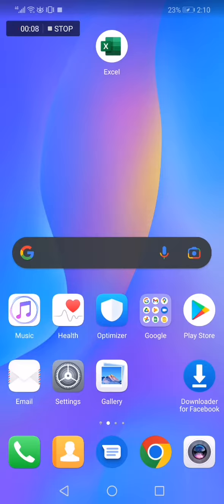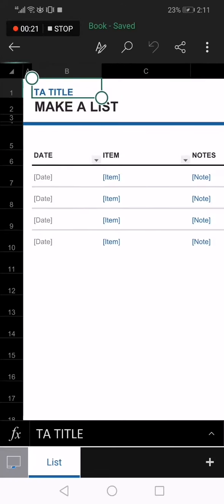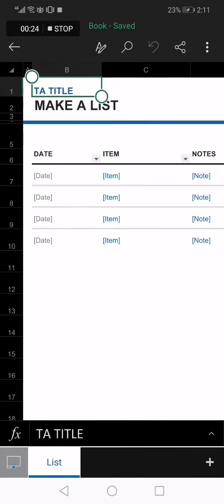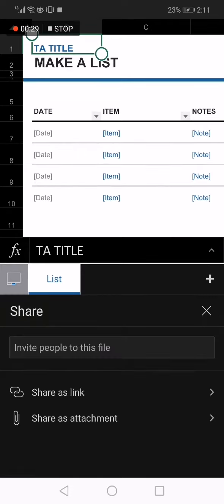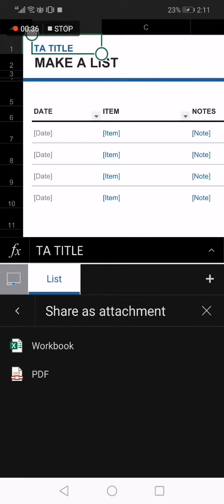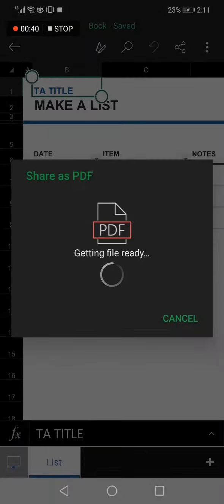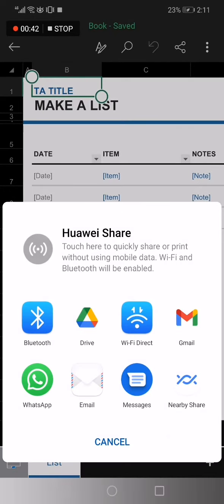How To Share Any Microsoft Excel Document as PDF With Bluetooth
My idols on YouTube:
Mike Vestil
Ali Abdaal
biaheza
Kevin David
Incognito Money
Sara Finance
Everyday Money
Channel Makers
Vidiq
SuperHumans Life